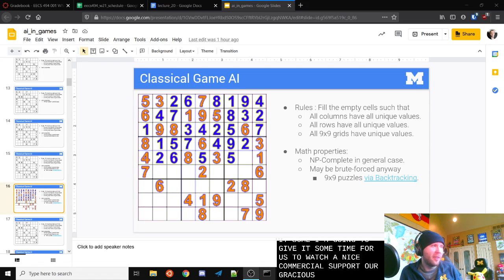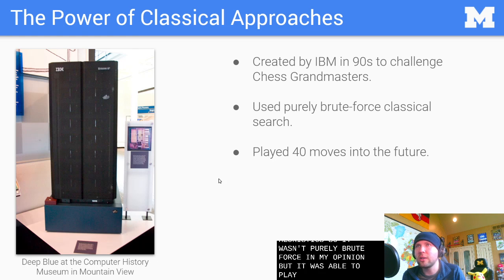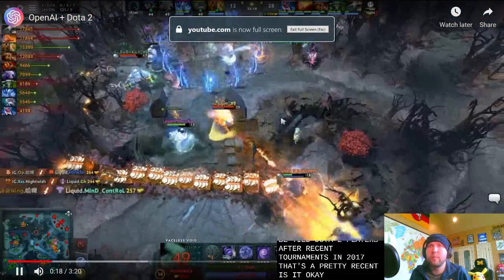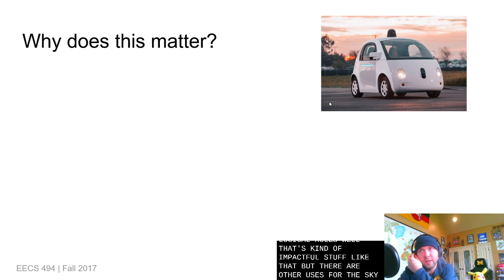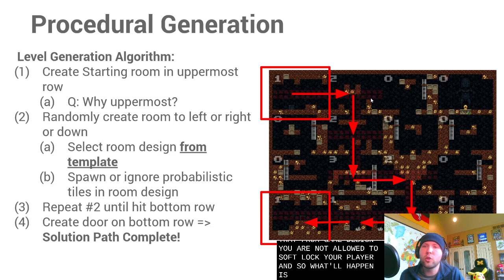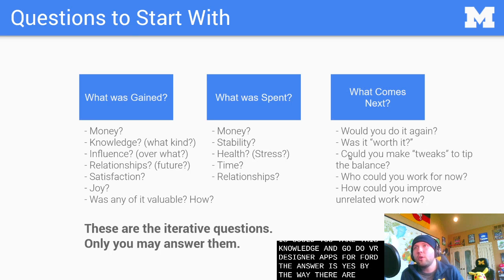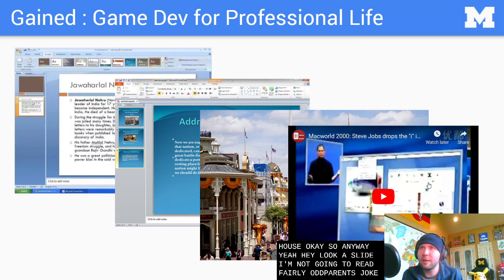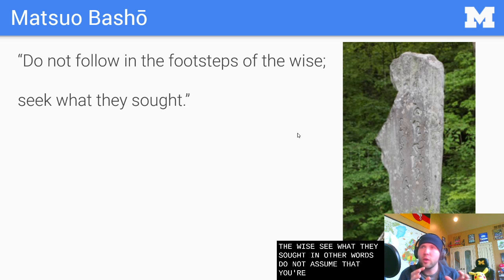EECS 494 W21 Lecture 20 pt 2